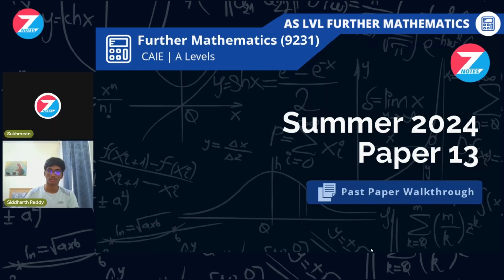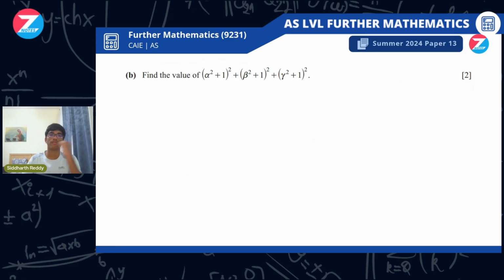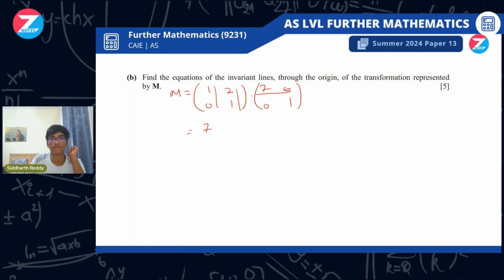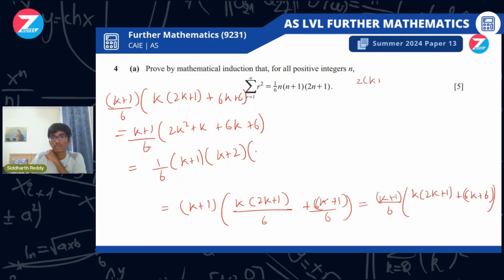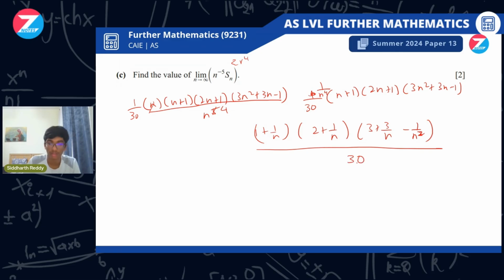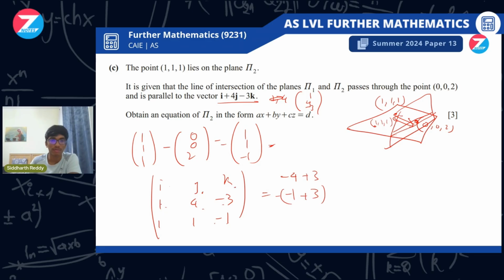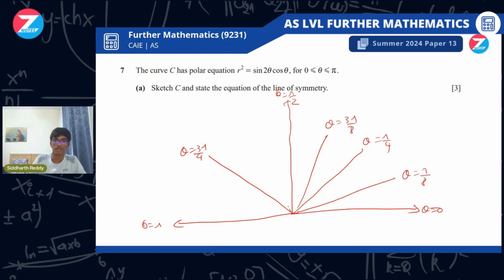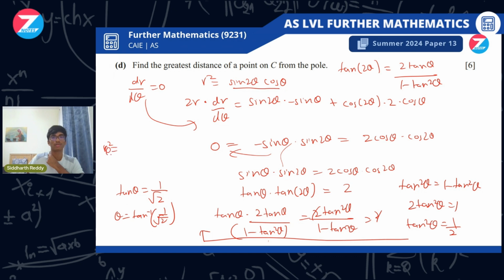CAIE A-Level Further Mathematics (9231) | Summer 2024 Paper 13 | Past Paper Walkthrough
Join Siddharth Reddy as he walks you through the CAIE A-Level Further Mathematics (9231) Summer 2024 Paper 13! 🧮✨

In this detailed walkthrough, Siddharth breaks down each question step by step, explaining the logic, techniques, and key mathematical ideas behind every solution. From calculus and algebra to advanced problem-solving, this video will help you strengthen your understanding and build exam confidence.

Perfect for students revising for their A-Level Further Maths exams or looking to refine their approach to challenging questions. 🚀